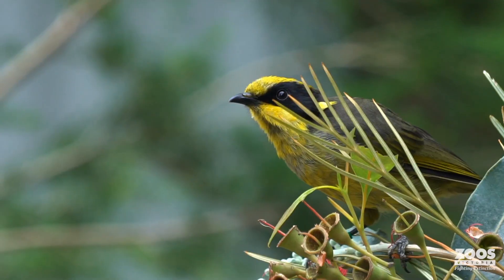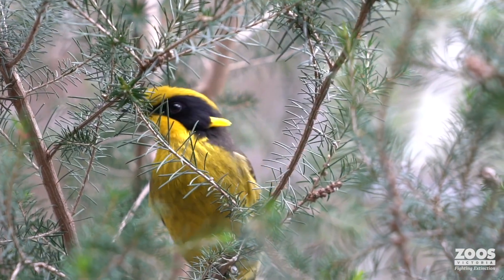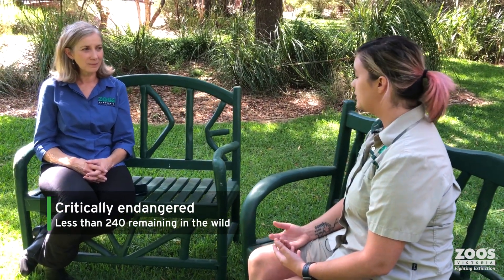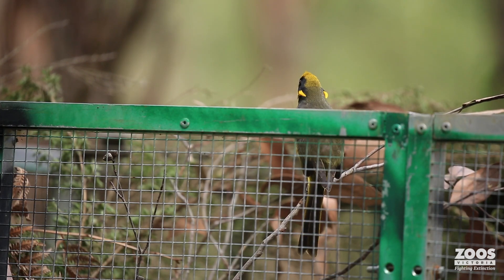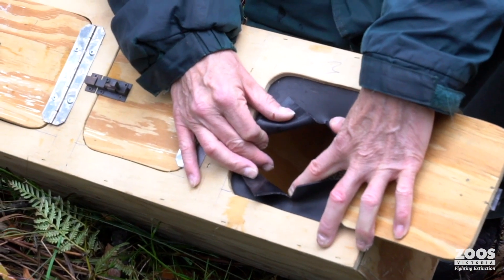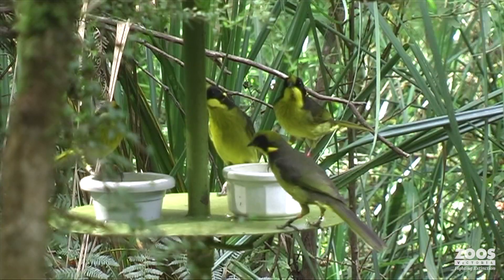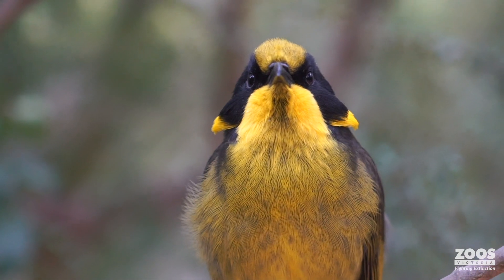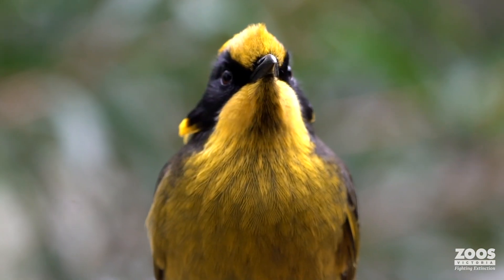Beyond Mega Zoo - The Helmeted Honeyeater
Every week, we’re taking you Beyond Mega Zoo so you can hear about some of the most critically endangered species Zoos Victoria and our partners are working to protect! This week Zoos Victoria CEO Dr Jenny Gray takes us behind the scenes to see how Healesville Sanctuary are working to save the critically endangered Helmeted Honeyeater.